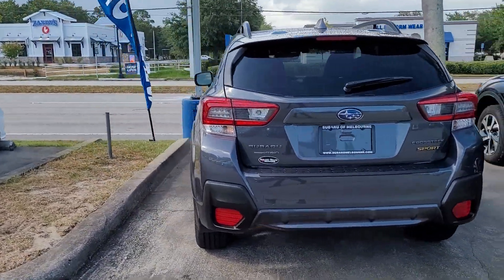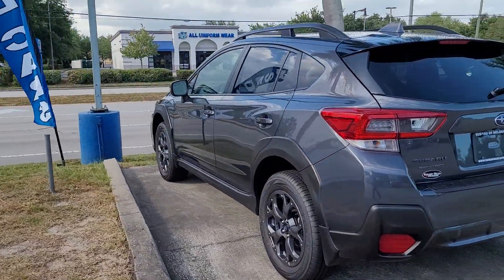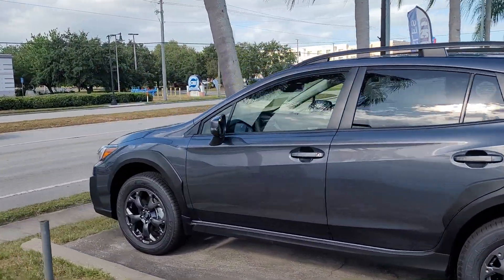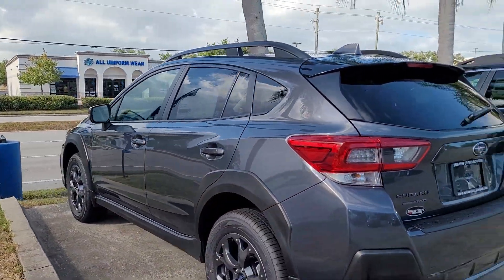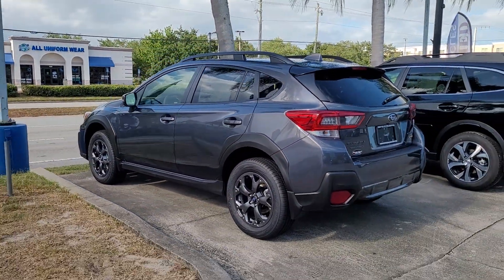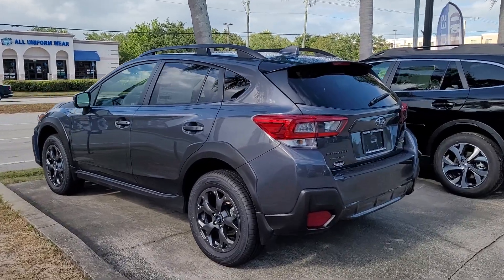VIP David Williams